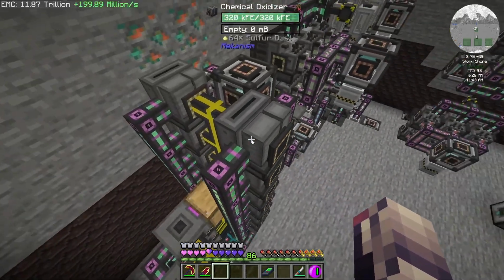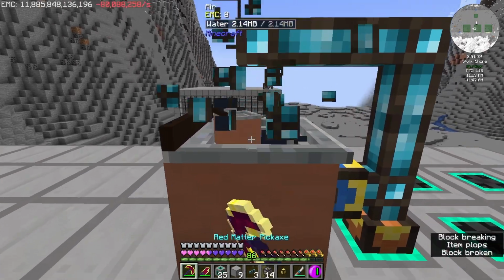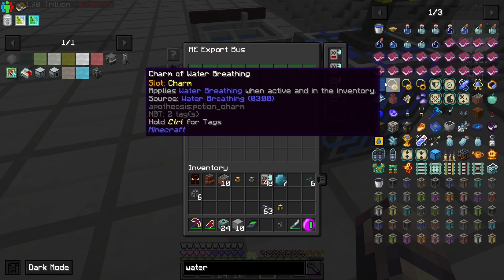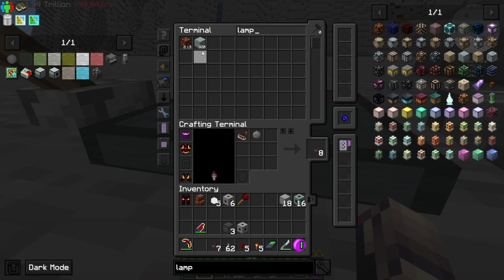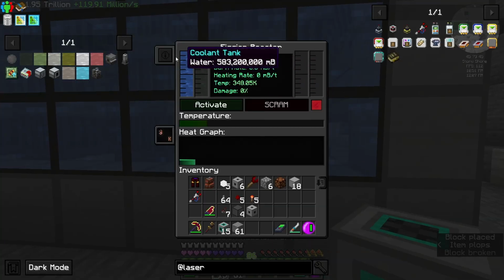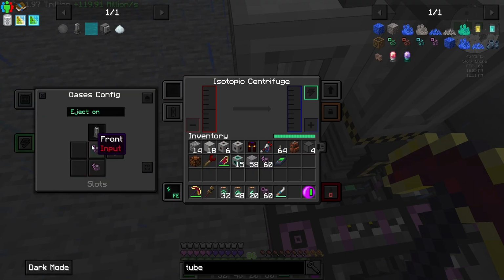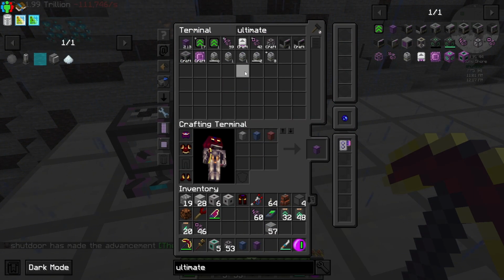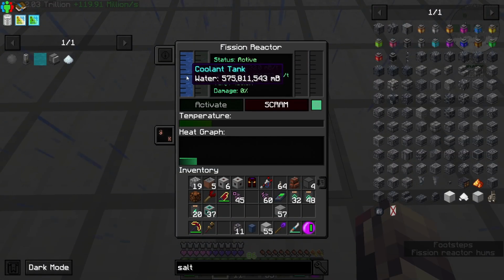Fission Reactor | Project Architect 2 Ep 41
Shut works on getting the Fission Reactor turned on.